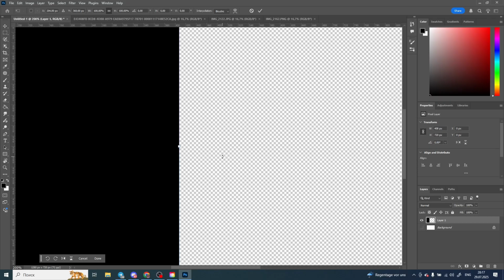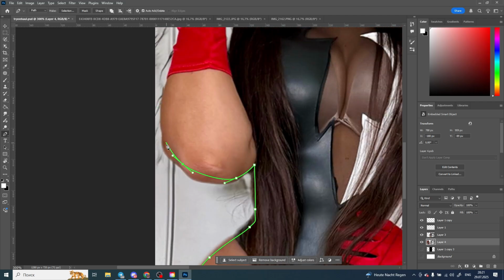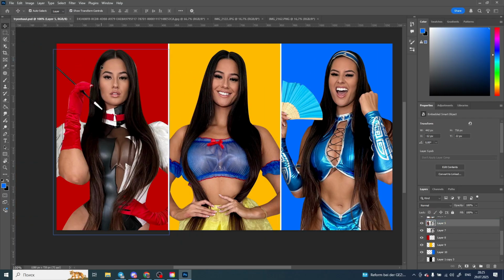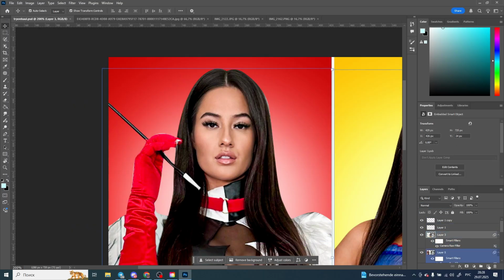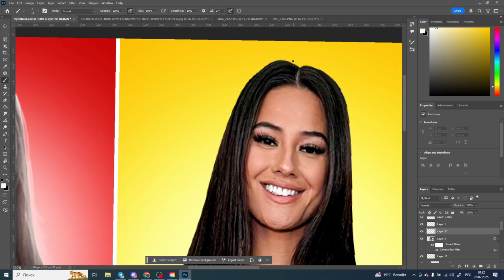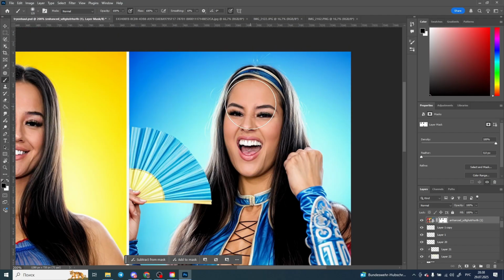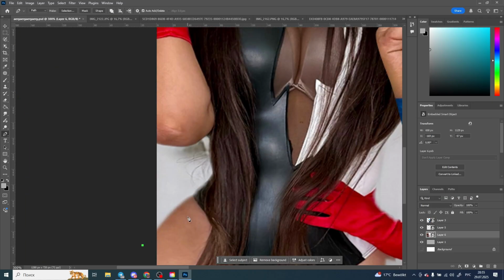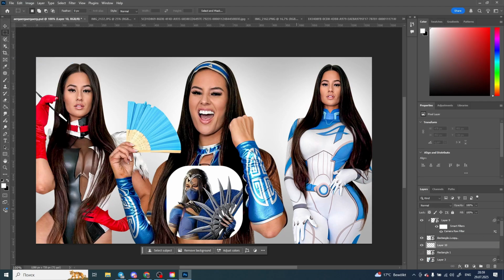I Made a Thumbnail for an OnlyFans Girl..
🔥 I create YouTube thumbnails that actually get clicks and boost video performance.
🖼 In this video, I’m designing a custom thumbnail for a YouTube content creator using Photoshop — showing my full thumbnail design process step by step.
Perfect for vloggers, streamers, influencers, and anyone who wants to grow their YouTube channel with high-performing visuals.